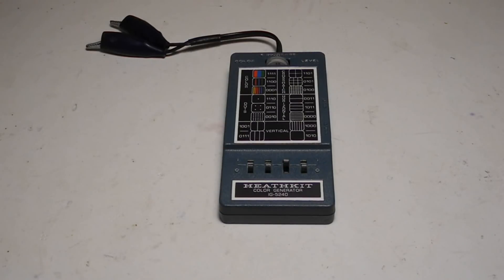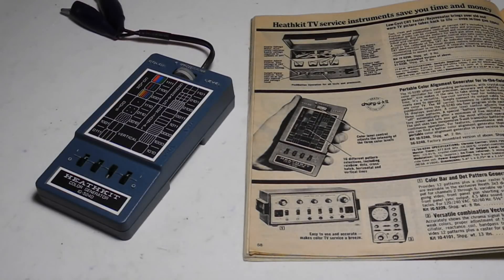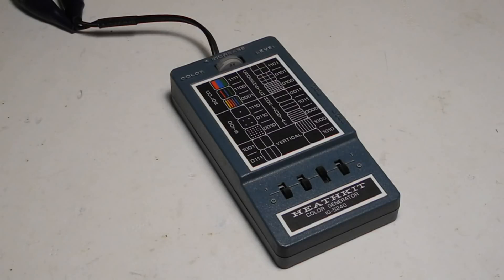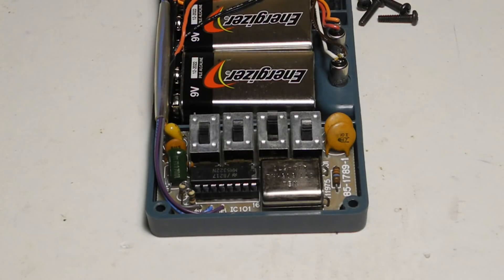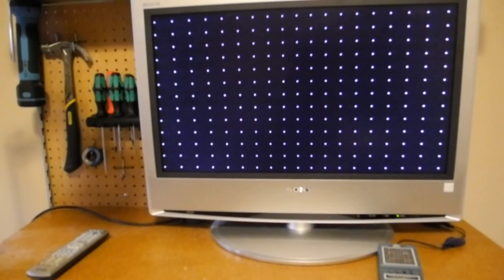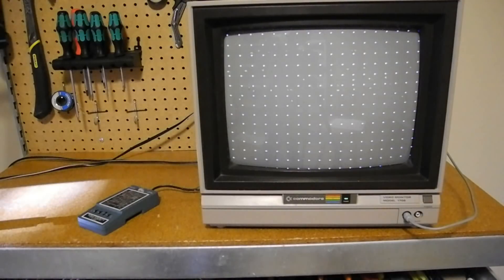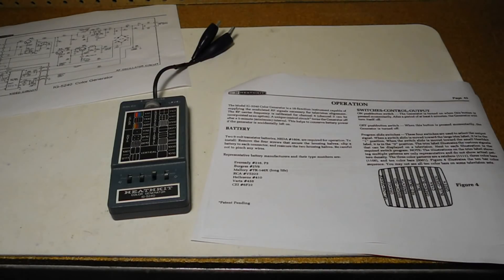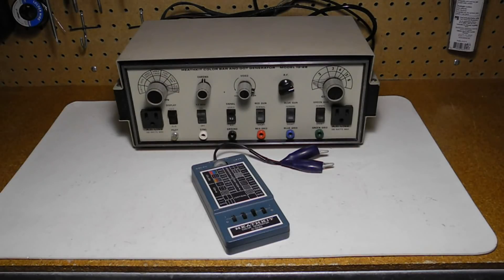The Heathkit IG-5240 Color Bar and Dot Generator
In this video we look at a piece of vintage test equipment, the Heathkit IG-5240 Color Bar and Dot Generator.